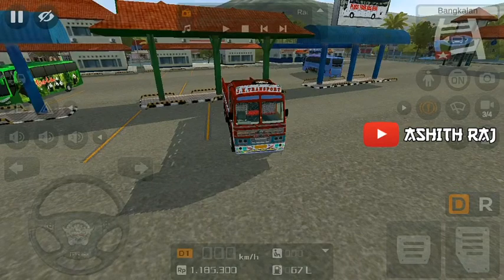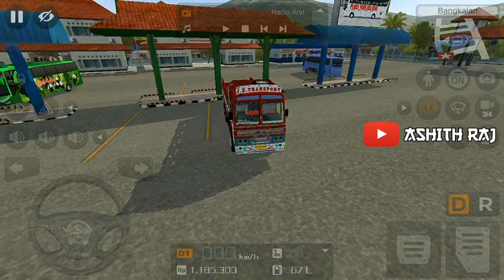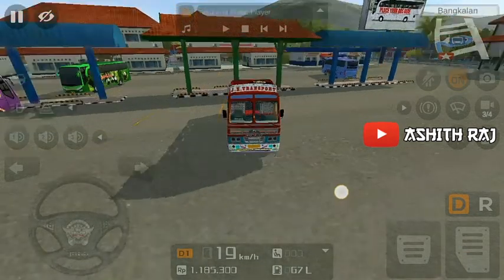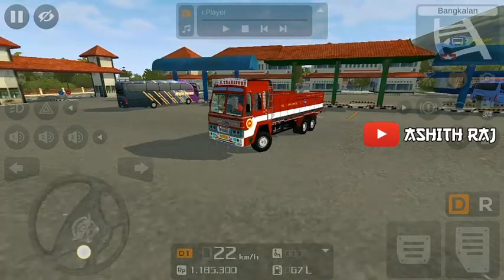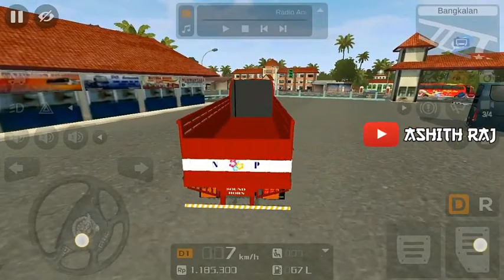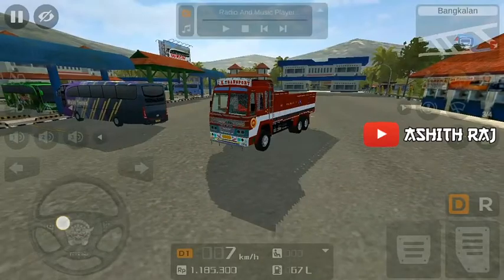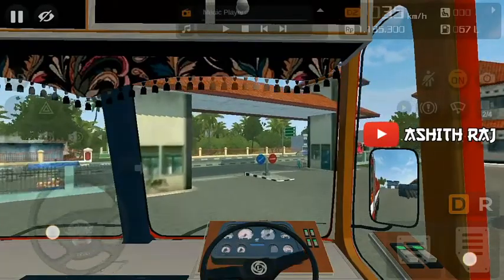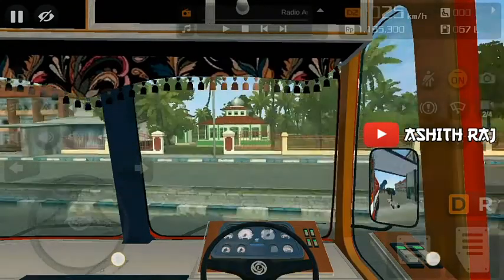New NP Lorry Pack Mod For Bussid | Full Detailed Review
Mod Credits: Venku Gaming

⛔️ COPYRIGHTS  ⛔️

🚫 ഞങ്ങളുടെ വീഡിയോ ഒരിക്കലും നിങ്ങളുടെ ചാനലിൽ ഇടാൻ പാടില്ല. ഇനി അങ്ങനെ ഇട്ടതായി ഞങ്ങളുടെ ശ്രദ്ധയിൽ പെട്ടാൽ നിങ്ങളുടെ വീഡിയോയ്ക്ക് ഞങ്ങൾ ഉടൻ കോപ്പിറൈറ്റ് സ്ട്രൈക്ക് അല്ലെങ്കിൽ ക്ലെയിം  കൊടുക്കുന്നതായിരിക്കും

🚫 DON'T USE OUR VIDEO THUMBNAIL CHANNEL ART AND LOGO IN YOUR CHANNEL

🚫 ഞങ്ങളുടെ വീഡിയോ തമ്പ്നയിലും ചാനൽ ആർട്ടും ഞങ്ങളുടെ ചാനലിന്റെ ലോഗോയും നിങ്ങളുടെ ചാനലിൽ ഉപയോഗിക്കാൻ പാടില്ല

🛑 MODS FOR YOU PROFILE

IF YOU LIKE TO REVIEW YOUR MODS IN OUR CHANNEL

MOD REVIEW IS FREE